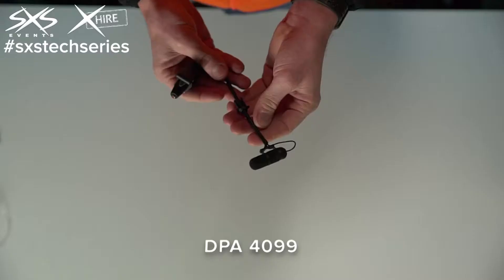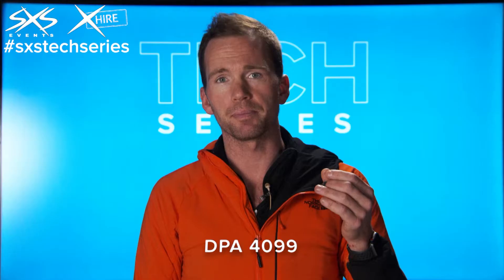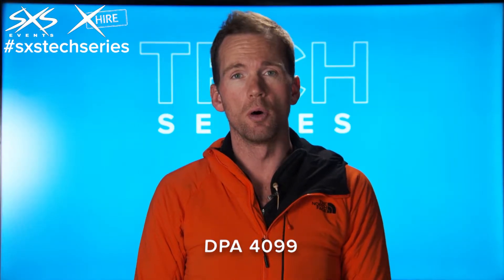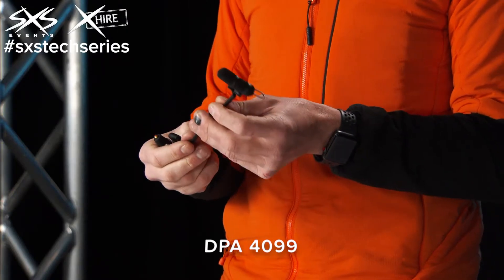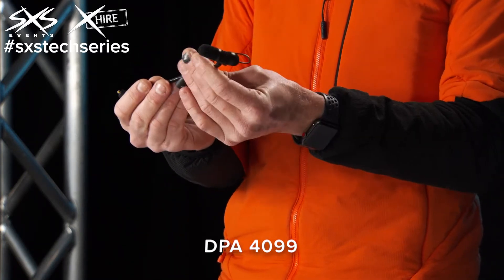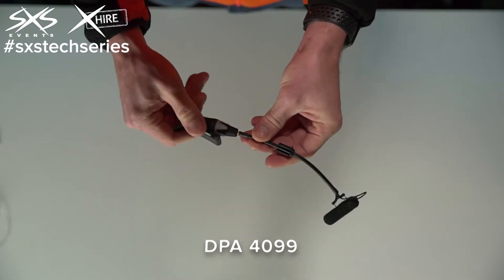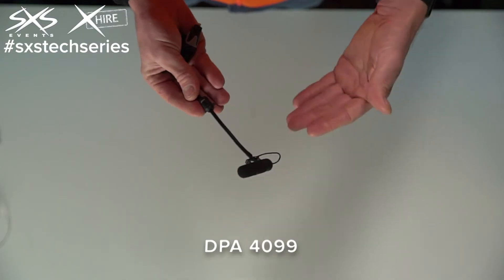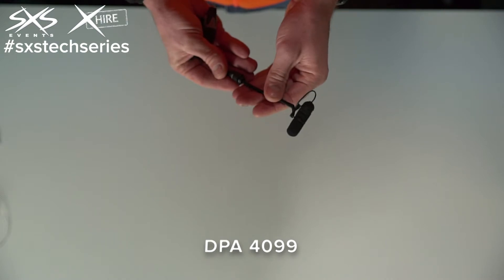PYTCH Show Tech Series - DPA 4099 Microphone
DPA 4099 Microphone.

PYTCH (formerly SXS Events) founder, Johnny Palmer talks us through the DPA 4099 Microphone.

The d:vote™ is already the recognized standard for this type of microphone and the CORE version adds just another layer of sound quality that further distances this mic from its competitors. d:vote™ CORE 4099 brings more clarity and details to your music, across the entire dynamic range. Anyone looking for the very highest sound quality should choose CORE – every musician, live sound engineer, and anyone else who takes pride in quality audio.